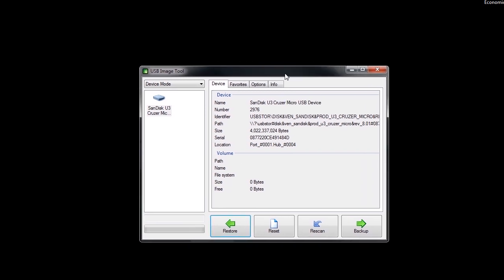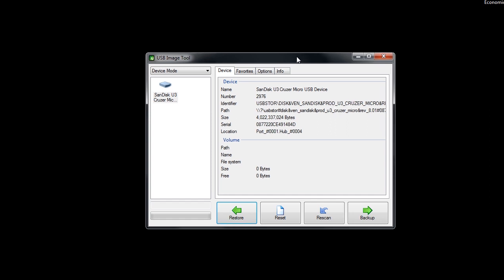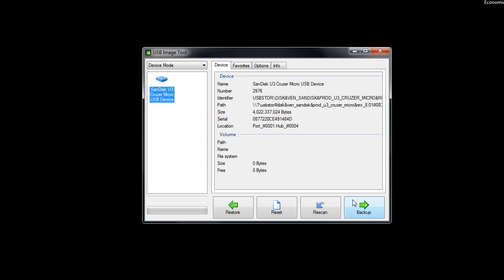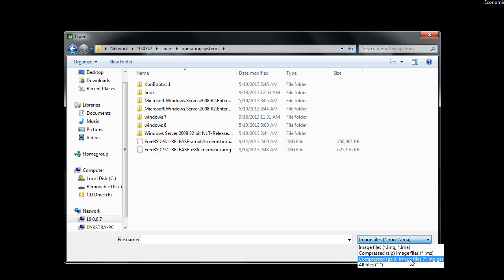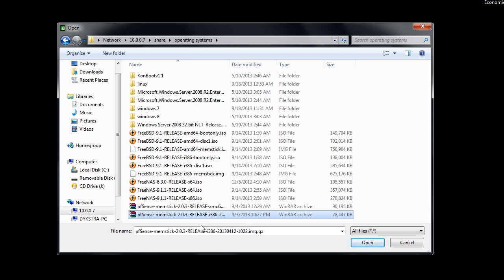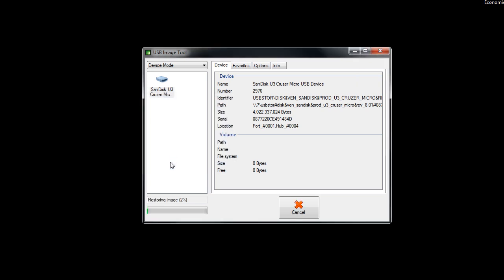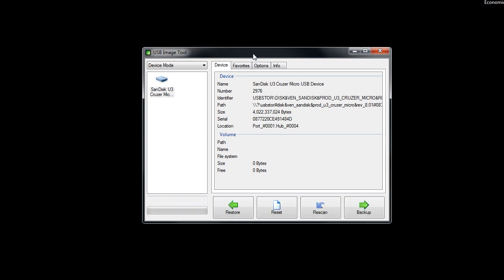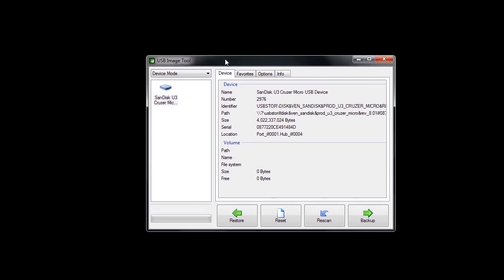How to install pfsense image to a usb to create bootable usb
Here is the link to the forum post there you can grab this image.